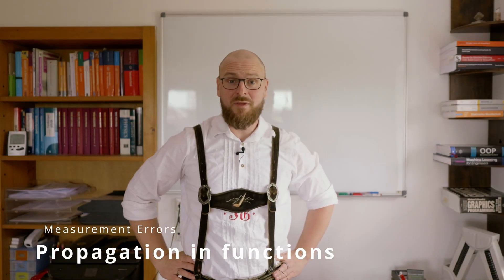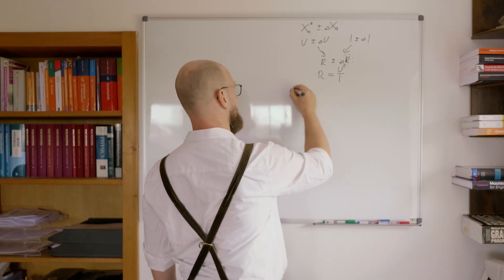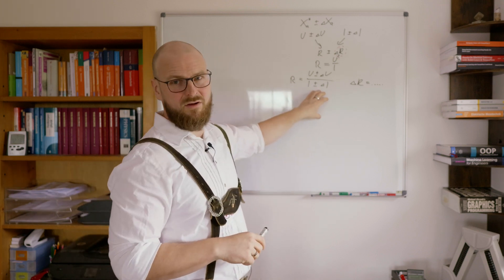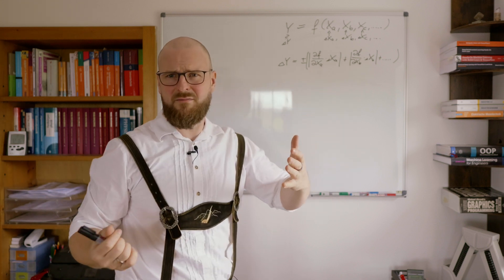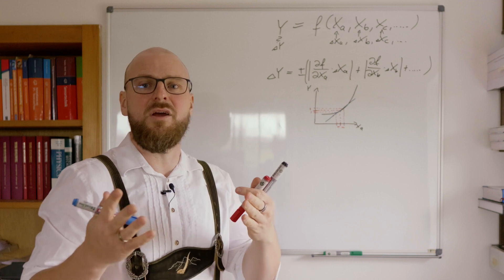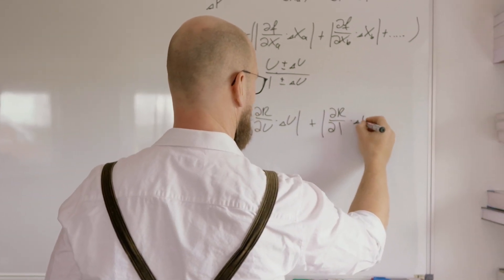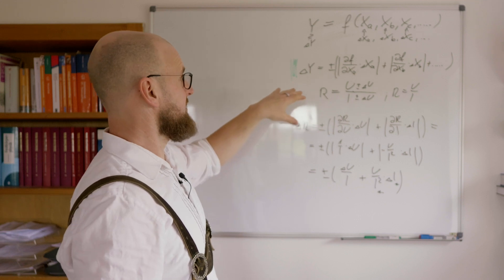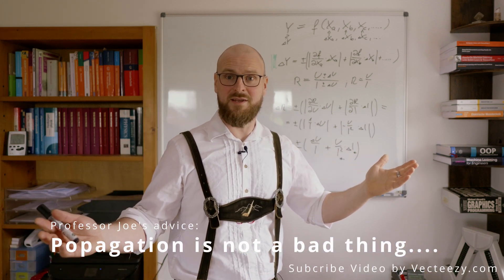Measurement Error Propagation - AI Tutored | Prof Joe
Lecture On Measurement Technology - Chapter 2 - Measurement Errors Part 3

Questions discussed in this Video: How are measurement errors propagated in functions? How can error propagation be done otherwise? What is the idea of error propagation? What are the benefits of a calculated error propagation formula?